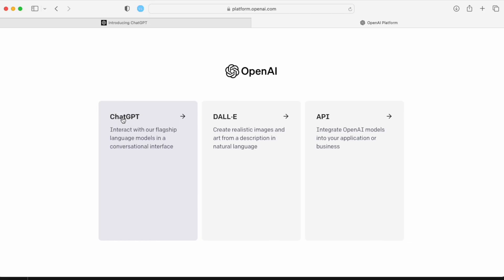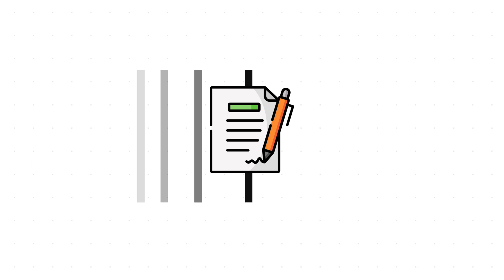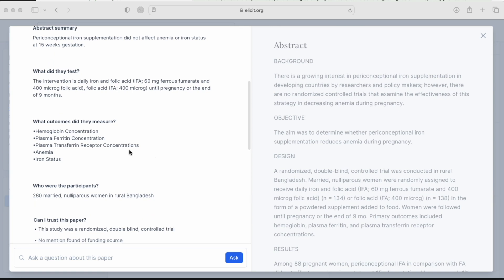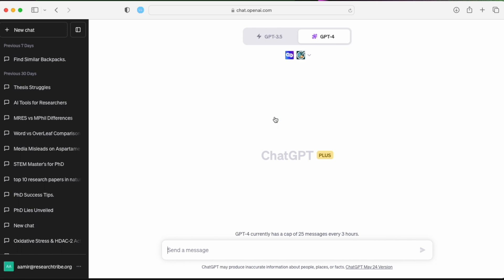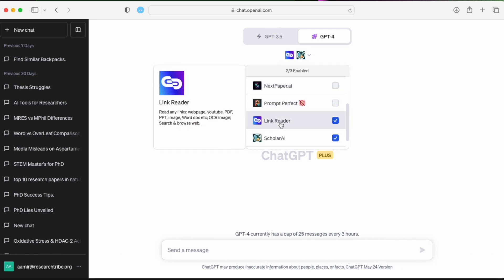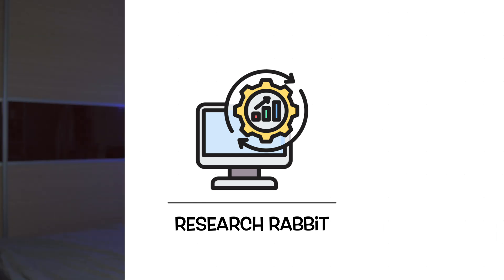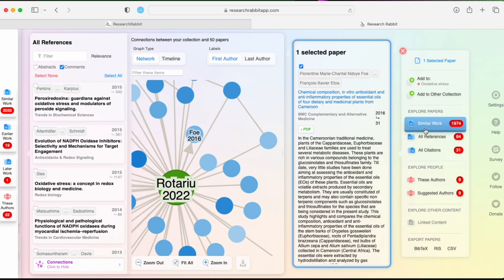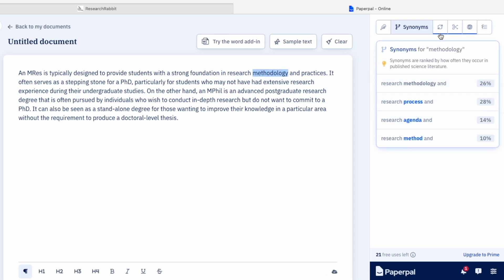Use AI to Write Papers. Seriously?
For the past several months I have been experimenting with using AI to help me write research papers.

These are the main 4 that I use and how you can too!

TIMESTAMPS:

00:00 - Intro
01:31 - Early Phase
03:11 - Forming A Framework
05:34 - Paper Visualisation
06:57 - Proofreading

GET IN TOUCH:

If you just simply want to talk, I would be honoured! The best way would be instagram DM!